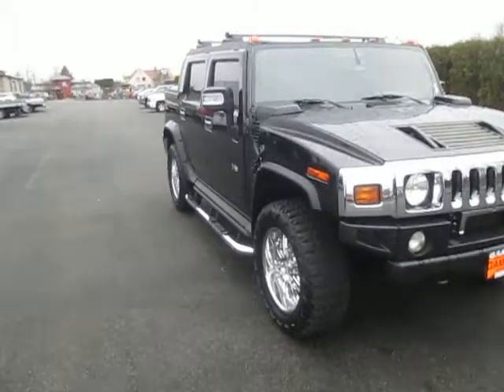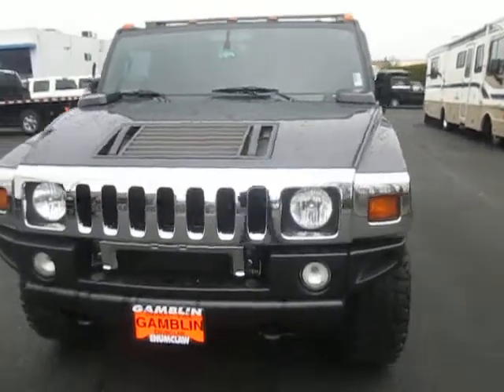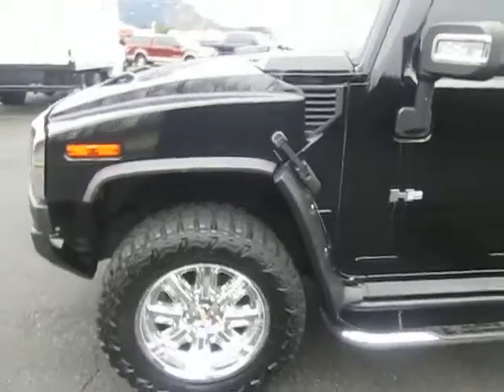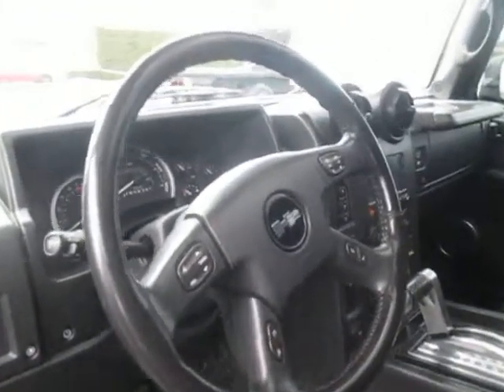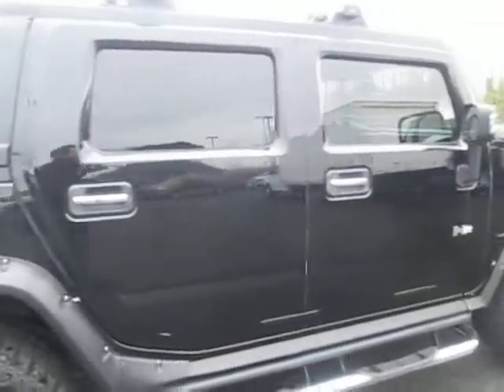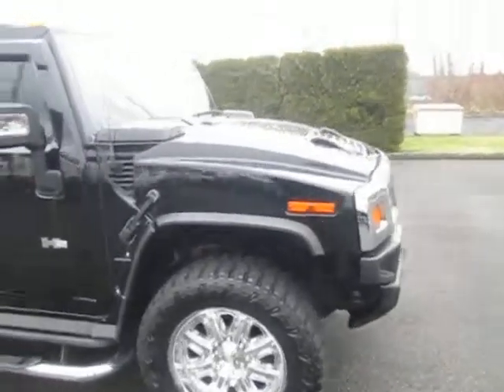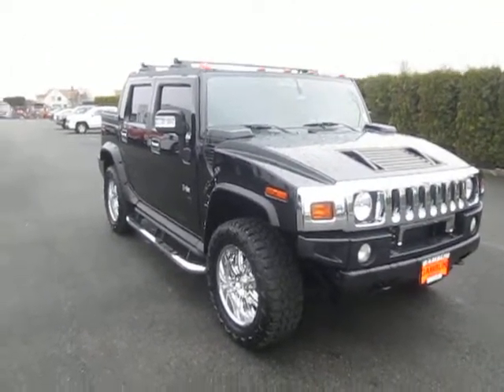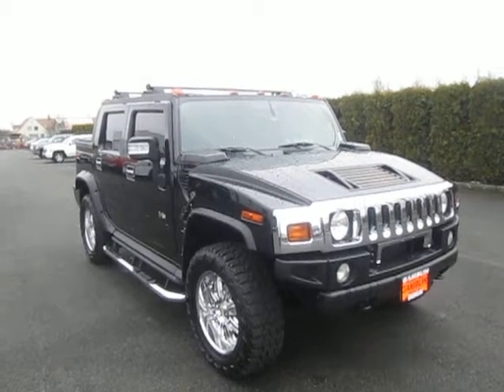2006 Hummer H2 SUT 4WD - Seattle Tacoma, WA V4115A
This 2006 Hummer H2 SUT 4WD comes equipped with NAVIGATION SYSTEM, SUNROOF, LEATHER INTERIOR, BOSE PREMIUM SOUND SYSTEM, CHROME RUNNING BOARDS and HEAVY DUTY TOWING PACKAGE.  This Black Hummer H2 comes with LUGGAGE RACK, PREMIUM WHEELS, CHROME GRILLE, HEATED FRONT BUCKET SEATS and DRIVER INFORMATION CENTER. Drive safely with frontal, driver and front passenger airbags.  Drive with peace of mind with OnStar on board.  This H2 is fitted with 6.0L V8 matched up with a 4 speed automatic transmission which produces 325 horsepower, while also being paired up with a 4.10 rear axle ratio. Other options include Traction control, air conditioning, integrated phone, privacy glass, cruise control and LEATHER wrapped steering wheel with audio controls.  Art Gamblin Motors takes trade- ins, paid for or not, and we will pay TOP DOLLAR for your trade-in. Save hundreds with LOWER SALES TAX! Our sales tax is almost 1% lower than most King County car dealers and over 1/2% lower than most Pierce County dealers. Our average new vehicle owner, without a trade-in, saves over $350 in sales tax verses Puyallup, Auburn, Renton and Seattle. Options, pricing and availability subject to change. Every effort is made to make sure the vehicle model and options are correctly described, but errors can occur. Customers are responsible to verify vehicle content and description before they buy. Dealership is not responsible for errors in description or content. Art Gamblin Motors has been a trusted family owned and operated dealership in Enumclaw, WA for 45 years. Google us and check out our reviews to see why you should do business with Gamblin Motors. All vehicles are one of each. Sale Price does not include sales tax, license and a negotiable $150 Documentary Service Fee may be added to the sale price or capitalized cost. HABLA ESPANOL!